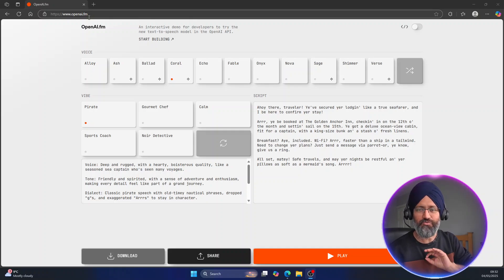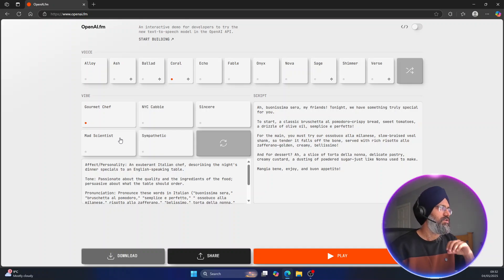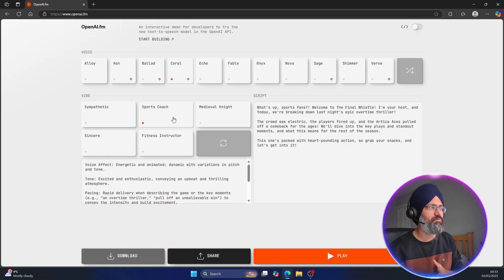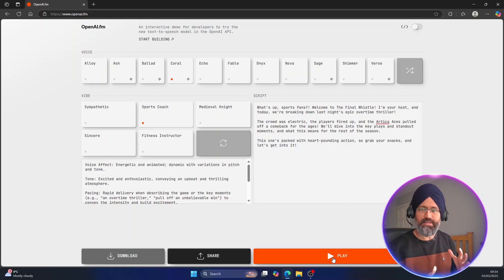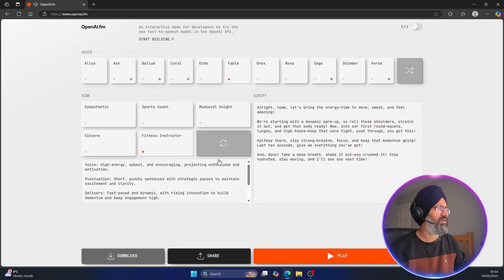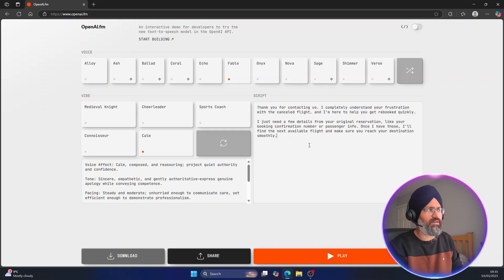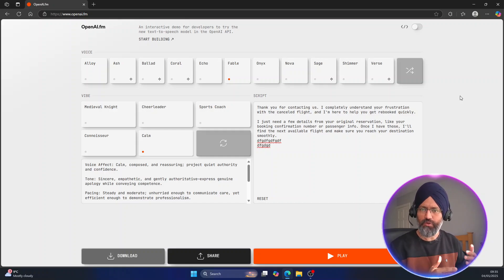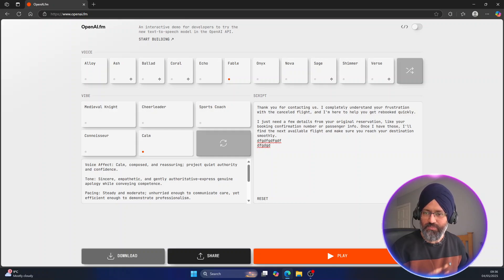How to Create Realistic AI Voice with OpenAI | Use Emotions, Tones, Accents & More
🎙️ Learn how to create hyper-realistic AI voices using OpenAI’s powerful Text-to-Speech tool at openai.fm!

In this video, I’ll walk you through the endless possibilities of generating natural-sounding voices with emotions, tones, dialects, and accents. OpenAI’s TTS model isn’t just a text reader—it’s a voice actor! Whether you want to build a virtual assistant, dub videos, create podcasts, narrate audiobooks, or generate characters for games or animations, this guide will help you unleash the full potential of OpenAI's voice technology.

🔍 What you’ll learn in this video:

How to use OpenAI’s Text-to-Speech (TTS) feature

Explore a variety of AI-generated voices

Add emotions like excitement, sadness, or calmness to your voice

Apply tones and adjust speech delivery

Choose different accents and dialects for localization

Use cases for content creators, developers, educators, and marketers

📌 Tools Covered:

– OpenAI’s official platform for AI voice generation

📈 Why Watch?
This video is perfect for developers, voice-over artists, content creators, and anyone curious about how AI is transforming voice generation. With simple steps and practical examples, you’ll be able to start generating lifelike AI voices in minutes!